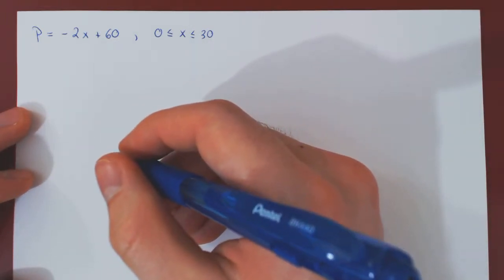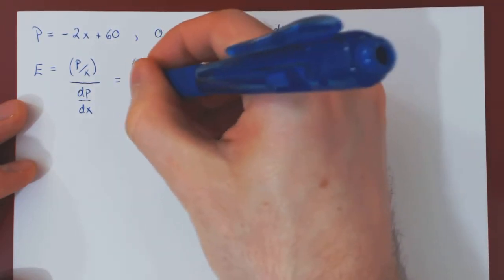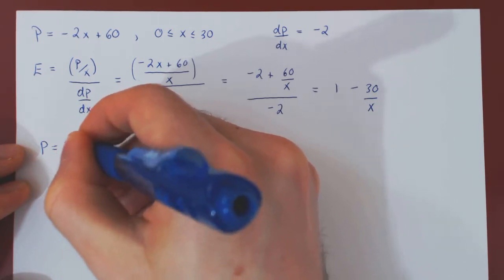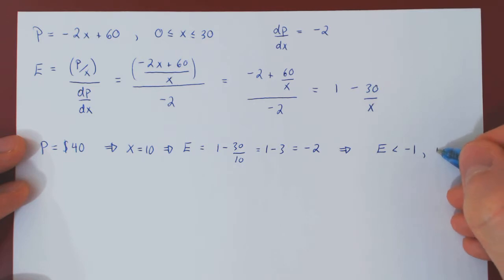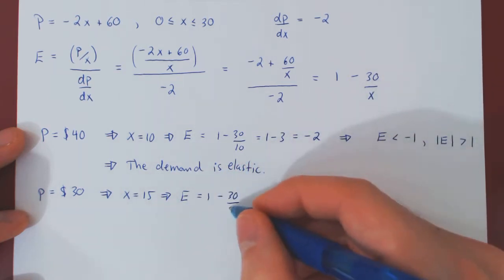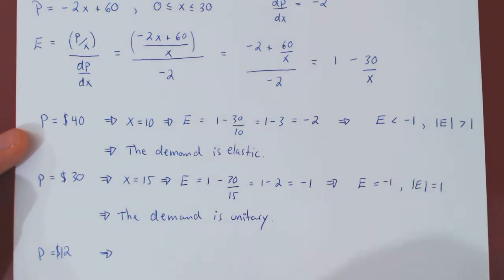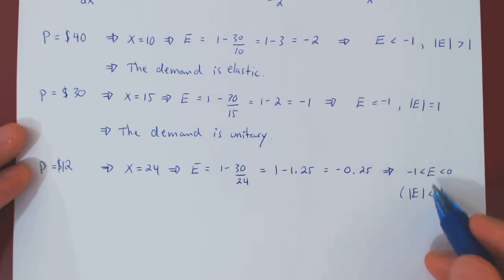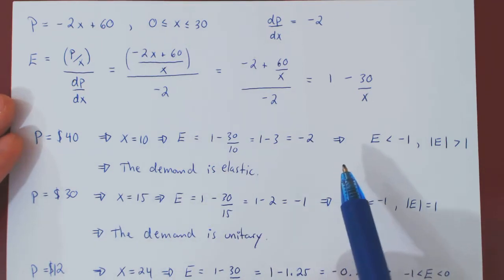Elasticity of Demand - Example 1